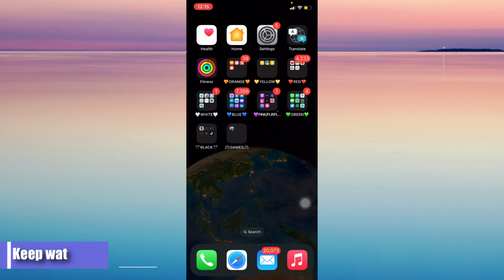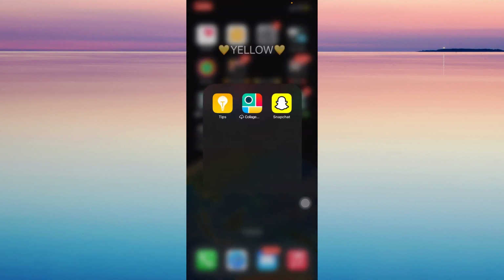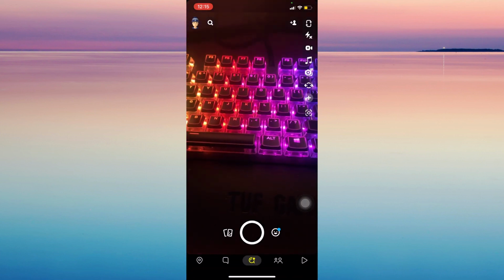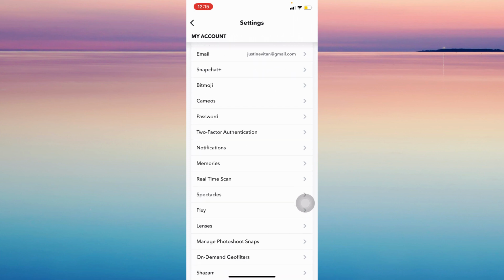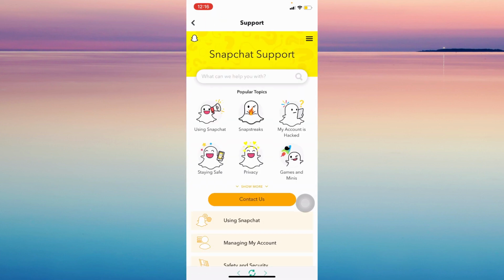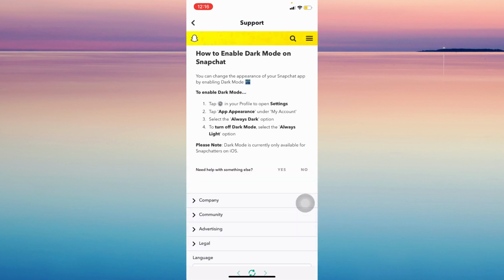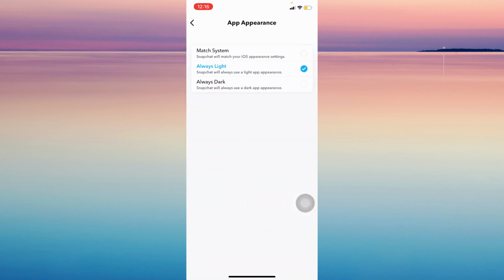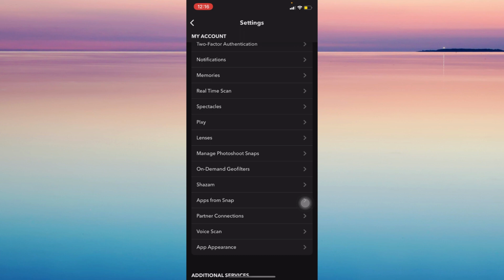EASY TUTORIAL - How to turn on dark mode on Snapchat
Watch this video to understand quickly how to turn on the dark mode on Snapchat